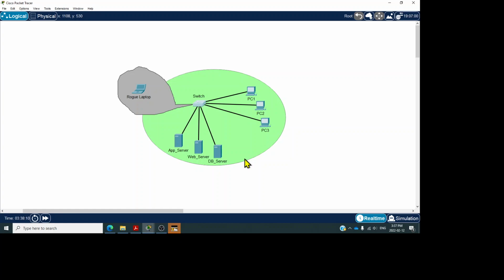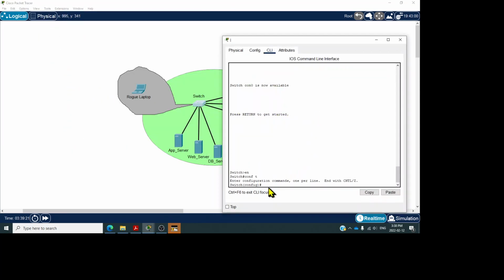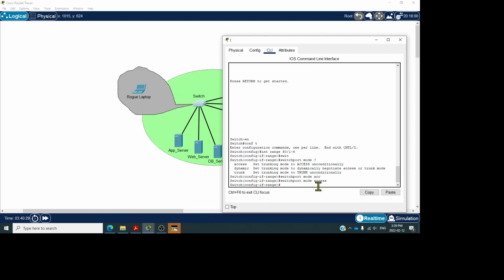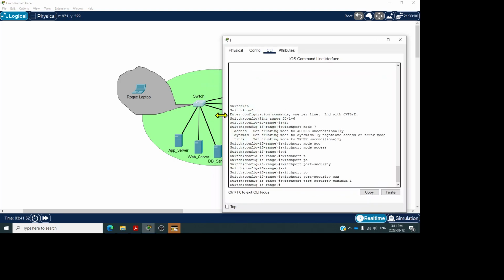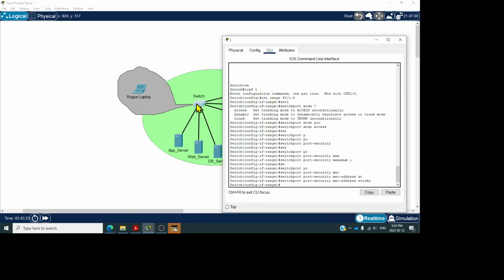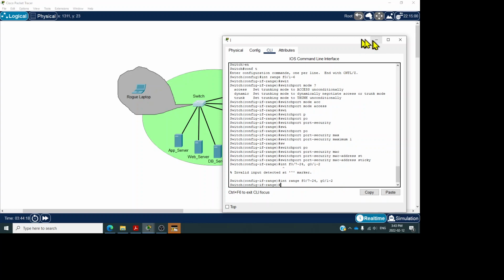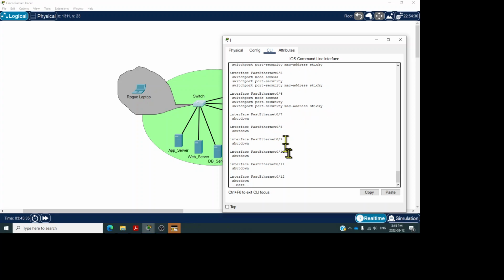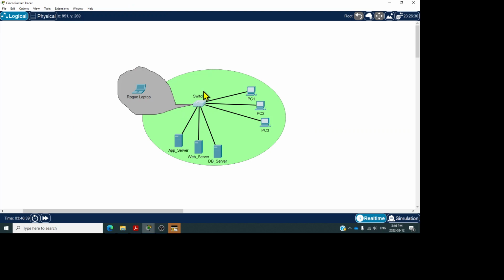Enabling Port Security on a Switch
Port Security, Switch Security, Cisco IOS, Rogue Access Point, Man in the Middle